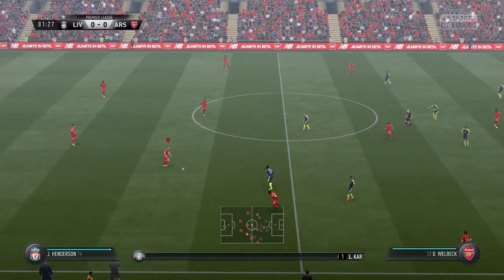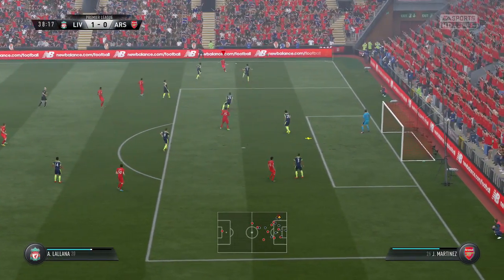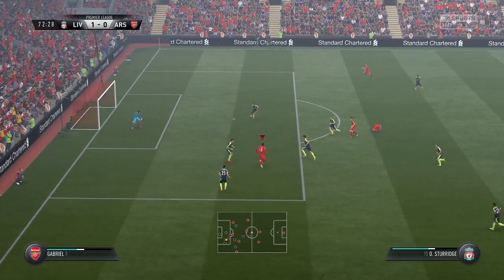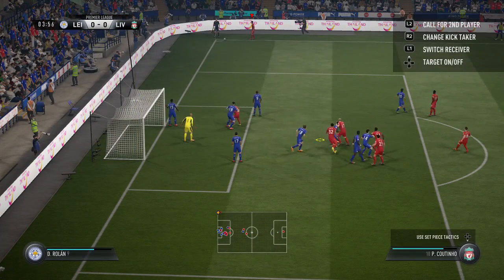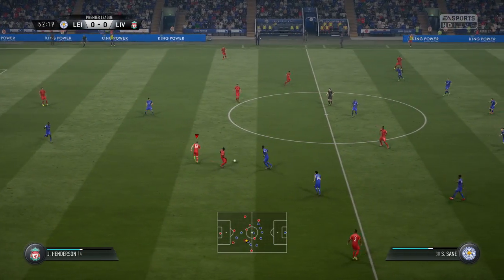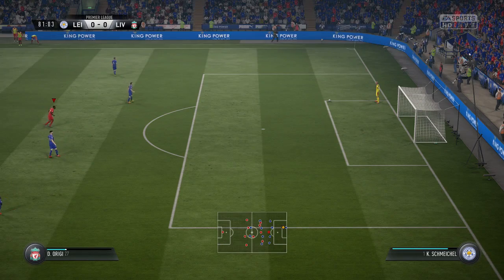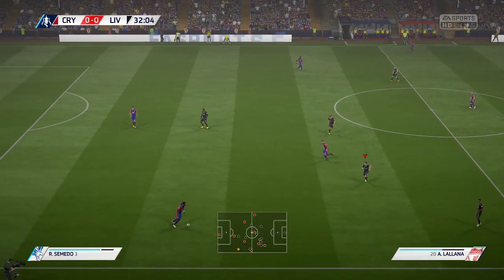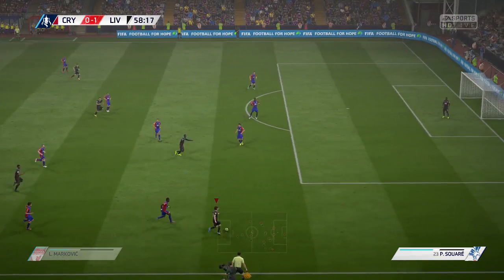FIFA 17 LIVERPOOL CAREER MODE PART #13